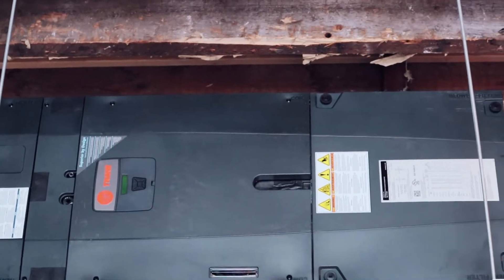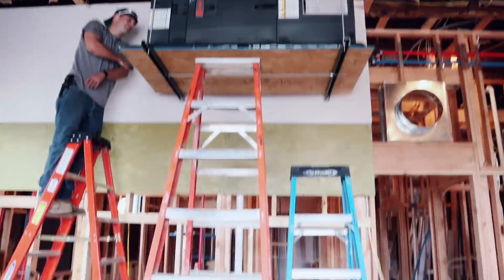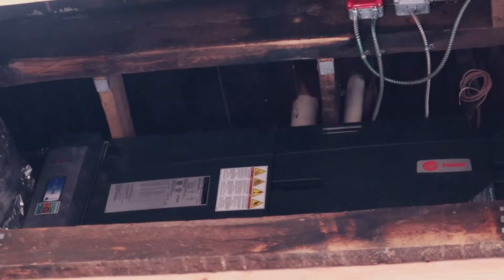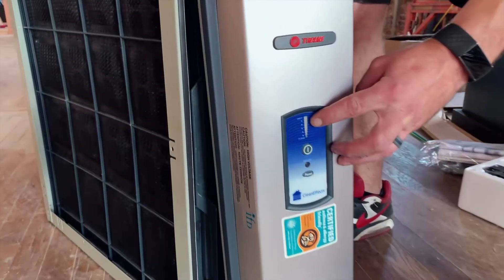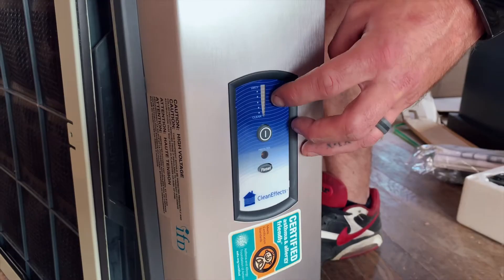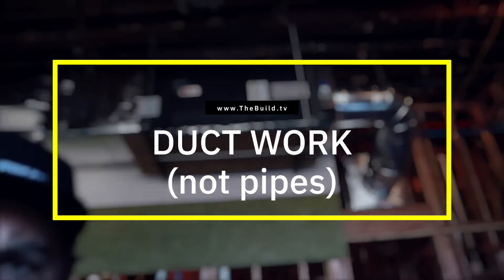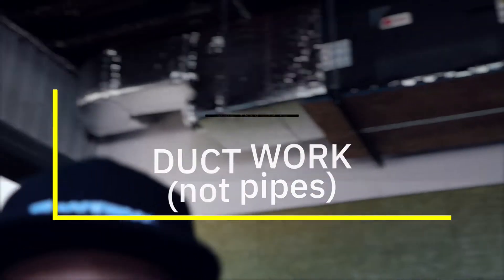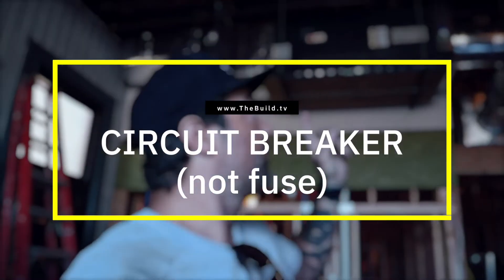Trane HVAC System Walk-Through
Along with all of the process driven content I am creating around this build, I am also going to be sharing the products I am choose to put in my home because I know there is an absolute ton to choose from out there and its tough to decipher what's what sometimes. So I figured showing you the quality I am putting in my home might help you all make some decisions, and at the very least help you to know what to look for. As always, if you have any questions let me know!

For full transparency: I approached all of these brands you will see and asked them to get involved in this series. Every one of my first choice brands said yes, so there are no compromises here, but I do want you to know about the partnerships. It just goes to show that all these brands are just as interested in quality, knowledgable content as we all are.

For more info on the Trane products I selected:
AirHandler